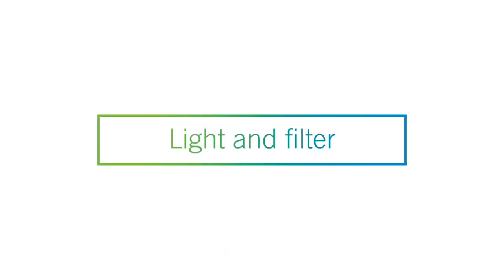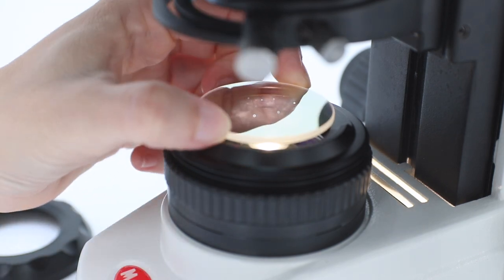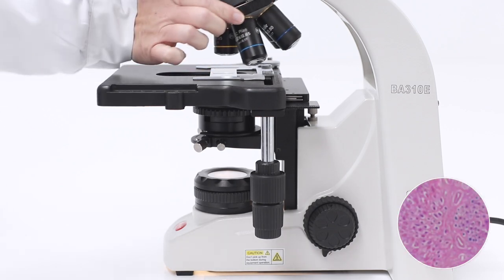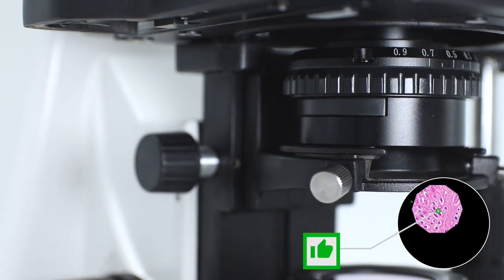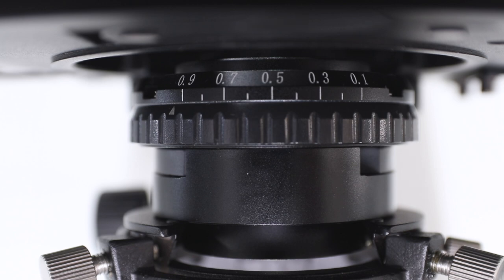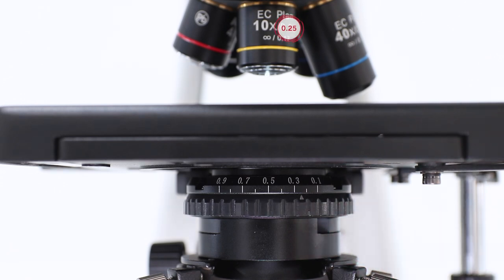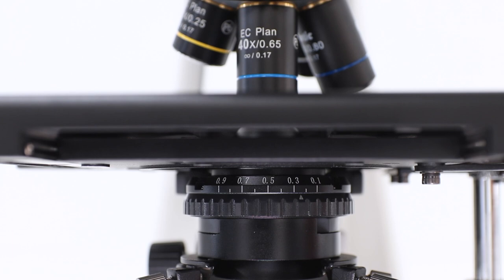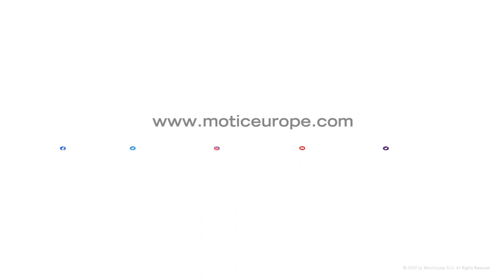How to adjust the microscope illumination | by Motic Europe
Basic Microscopy Concepts | If you are wondering how to get good, clear and crisp images from your microscope, the key point is ensuring that your sample is correctly illuminated. In this video, we will show you in just a few steps, how to adjust the illumination of your microscope to get the best image out of your device.
👇 CONTENTS👇
0:29 - LIGHT AND FILTER
1:08 - FIELD DIAPHRAGM (for microscopes with Koehler illumination)
1:53 - APERTURE DIAPHRAGM